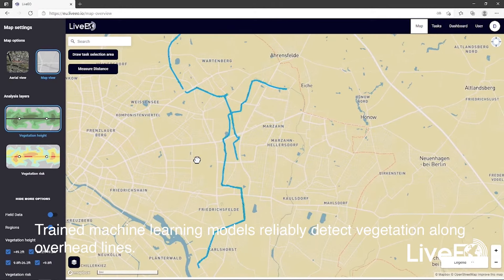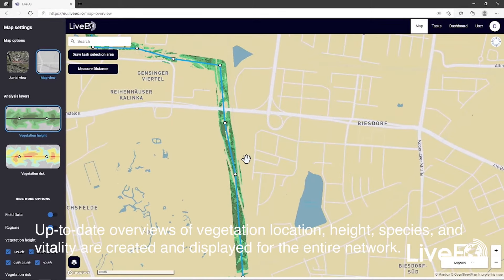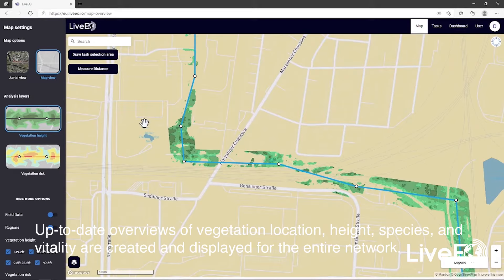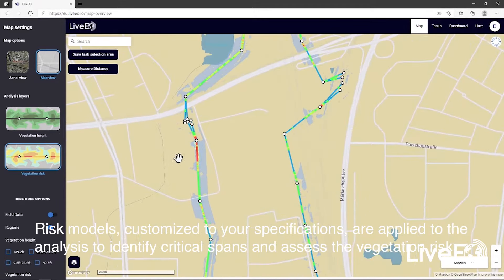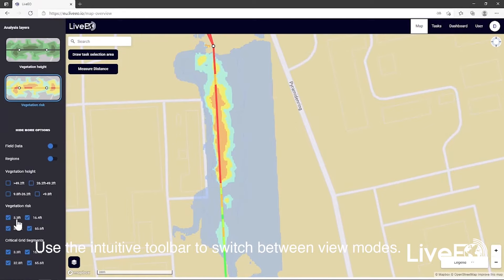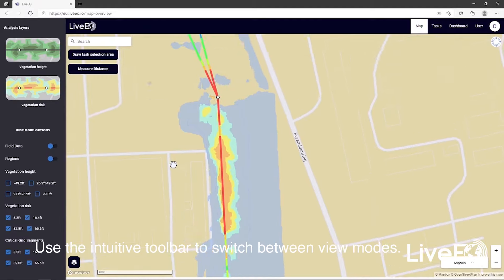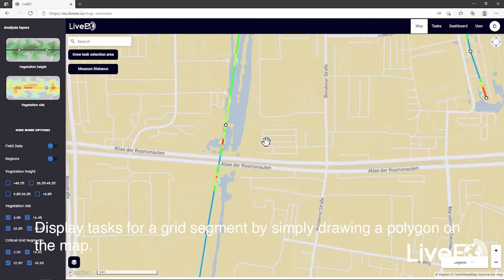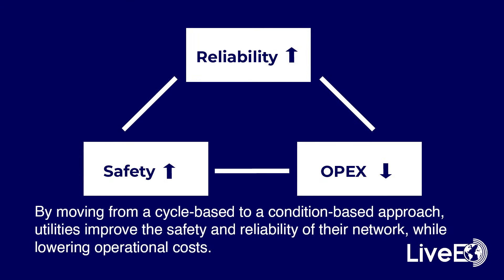LiveEO: Satellite-based Vegetation Management Software Solution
LiveEO provides near-real-time earth observation using satellite data to monitor infrastructure grids, such as railways, power lines, and pipelines. The accuracy and impact of our solution are visible in recent industry accolades and having been awarded major projects with Railways, Utilities, and Pipeline companies across Europe, North America, and Oceania.